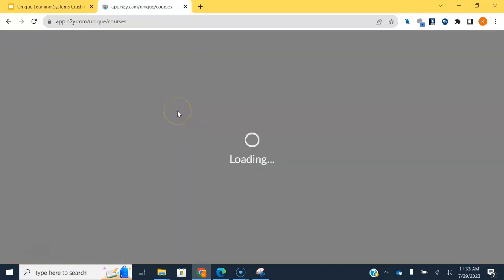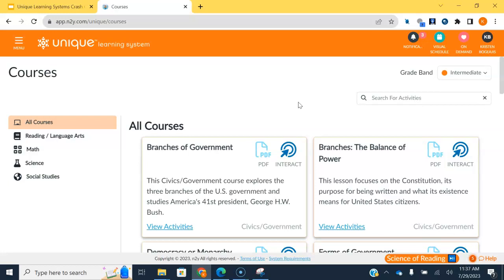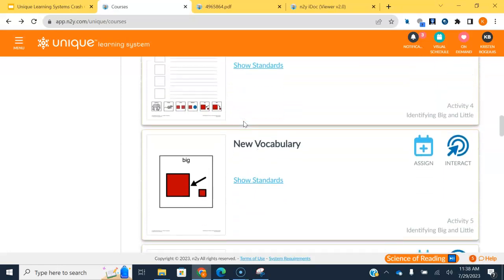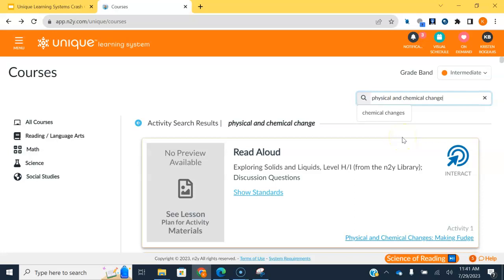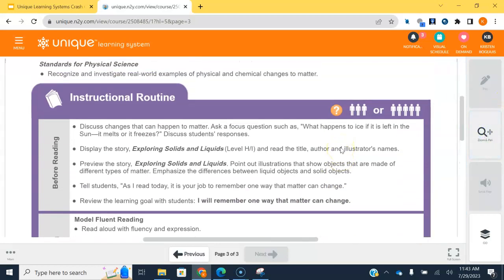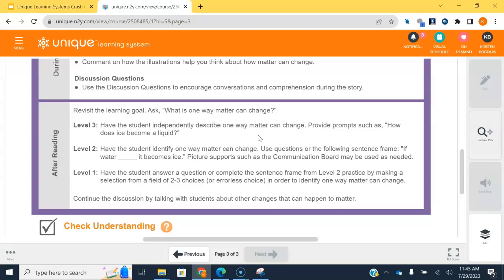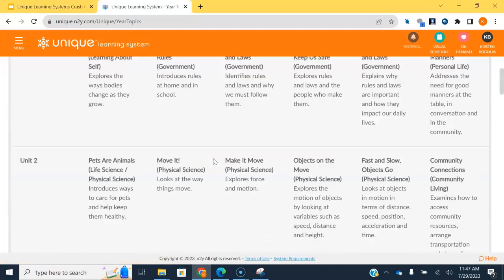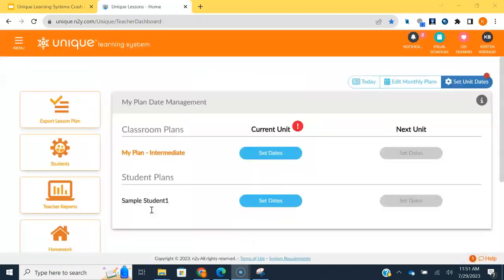ULS Core TRM and Year Topics Unique Learning Systems